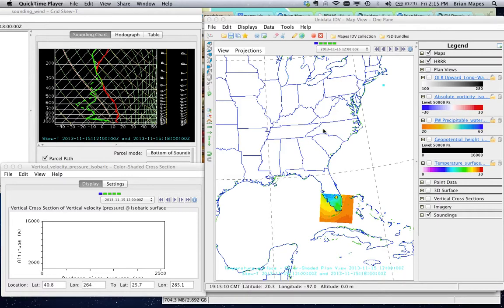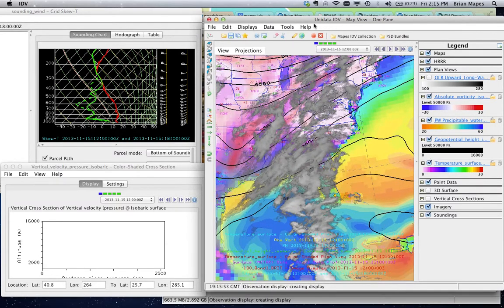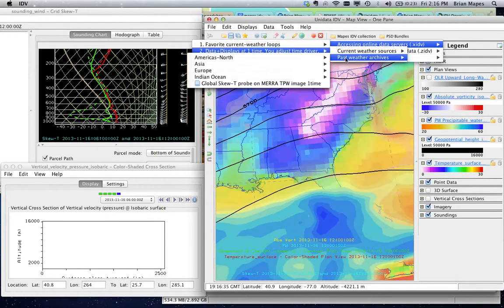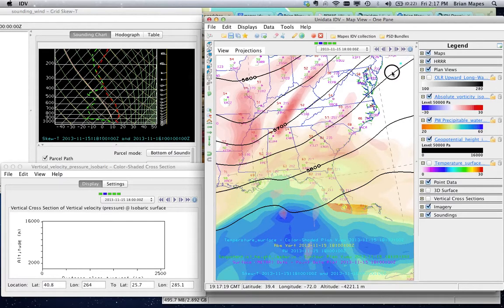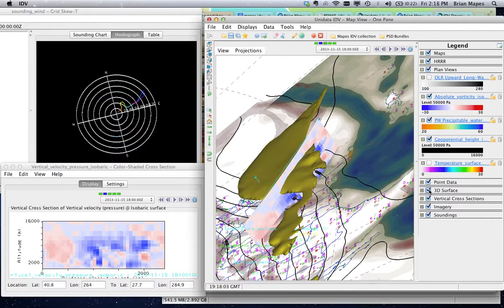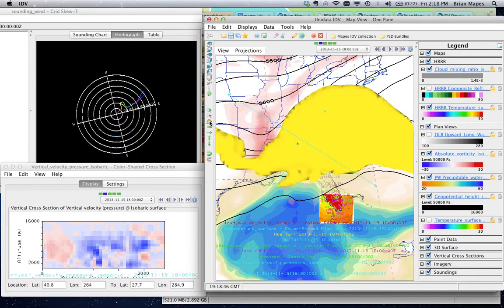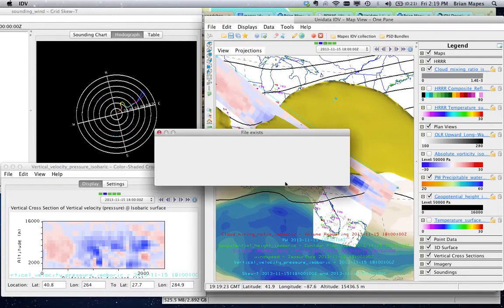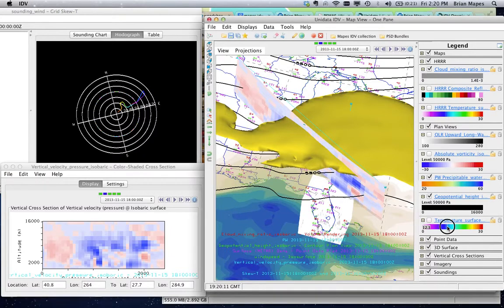The Mapes IDV collection 1: Why You Want It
Introduction to the Mapes IDV collection, a way to display complex meteorological data.